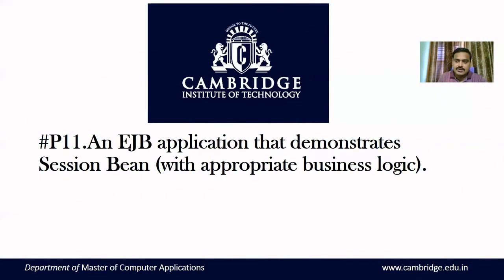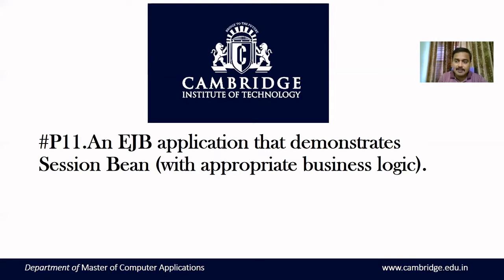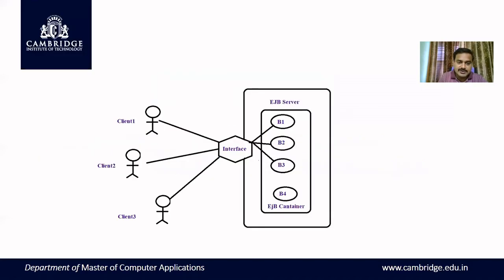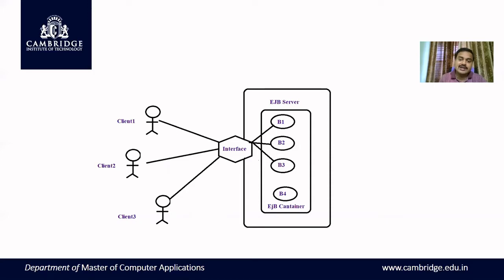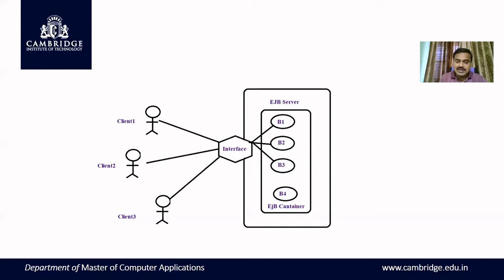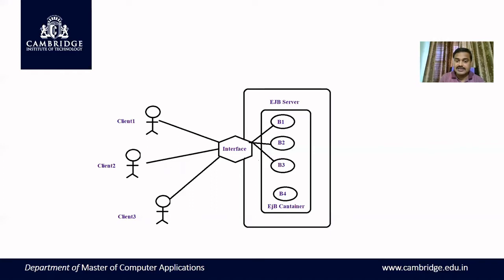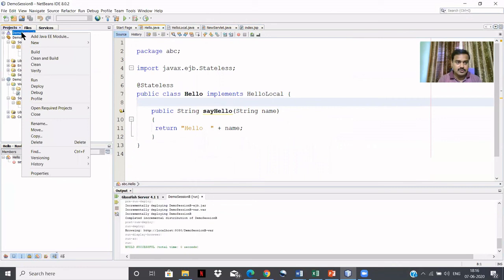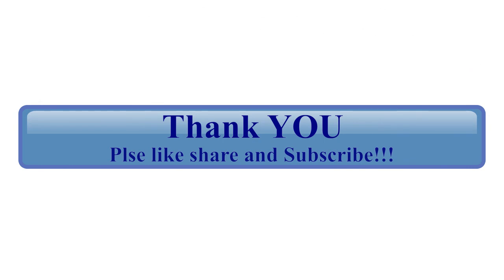p11|EJB Program that Demonstrates Session Bean|J2EE Laboratory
This program demonstrates stateless session here the conversational state of the client will not be maintained